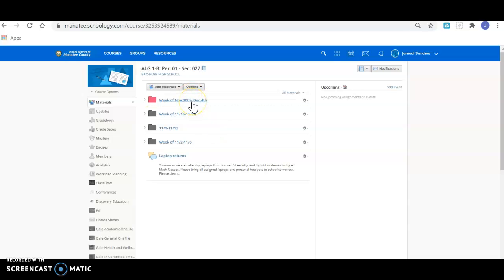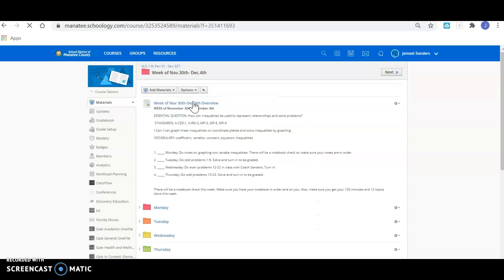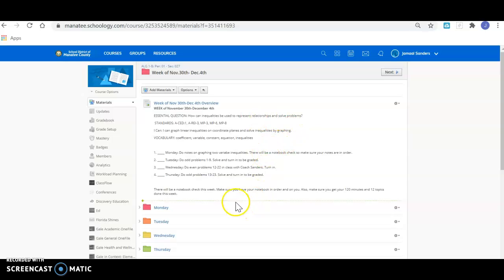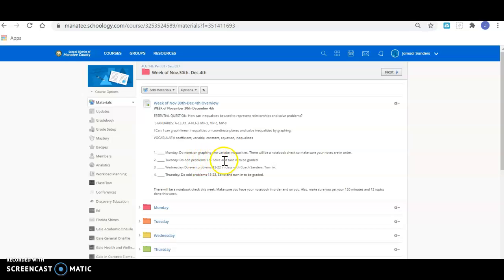Nov. 30-Dec. 4 weekly overview